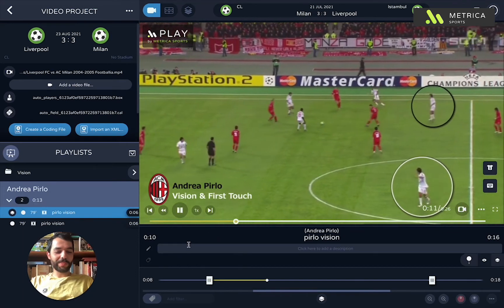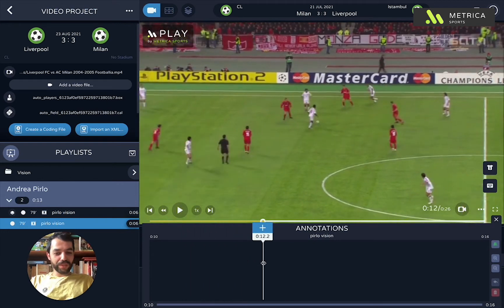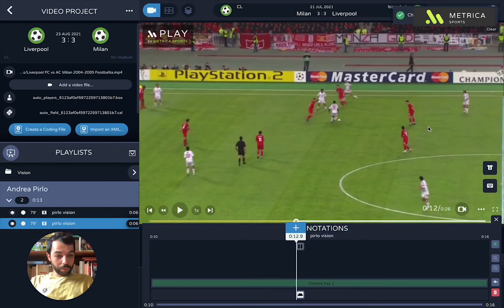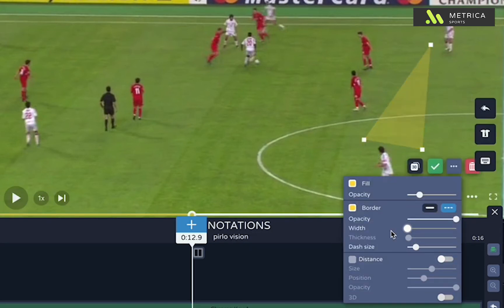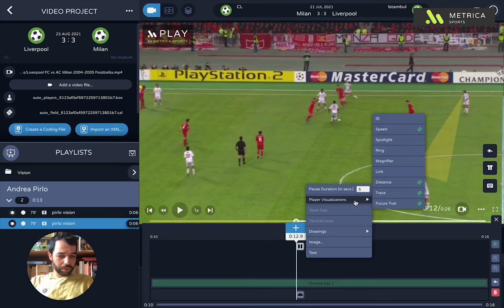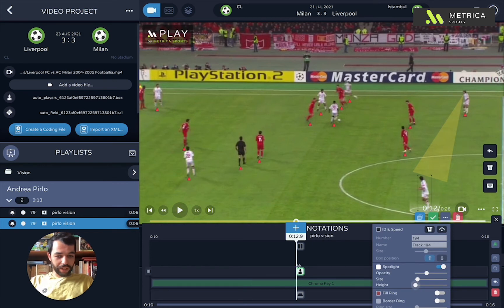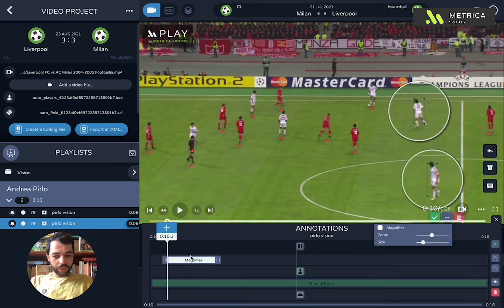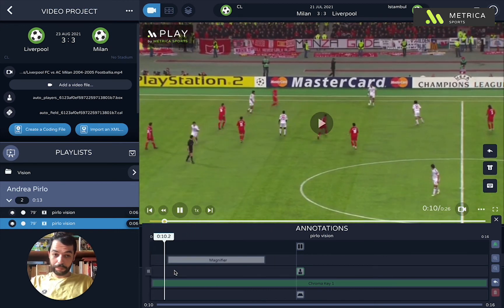Play 2.6: How to highlight player vision | Metrica Sports